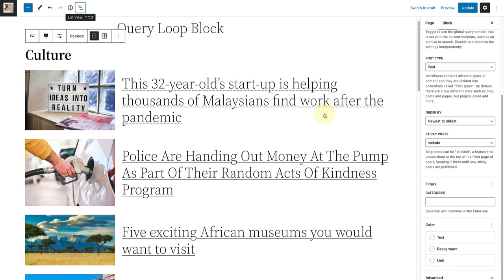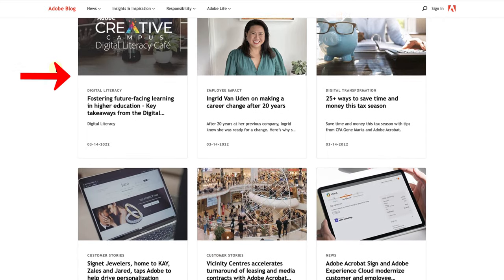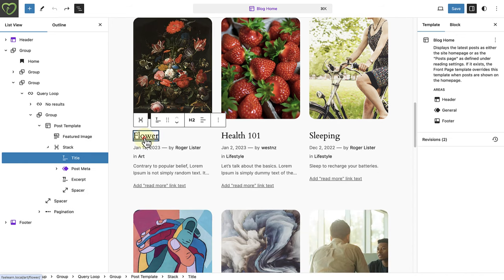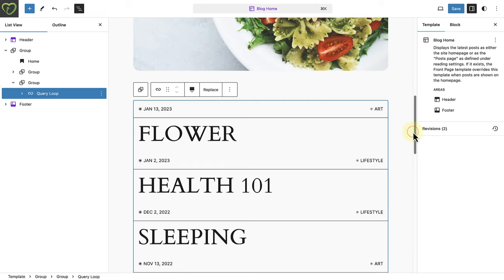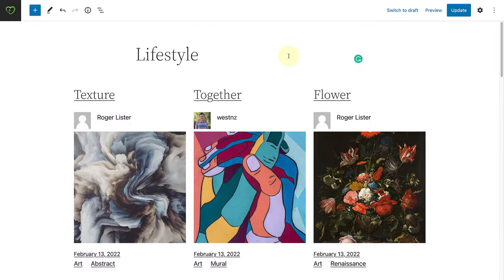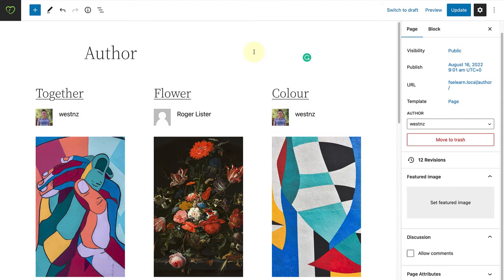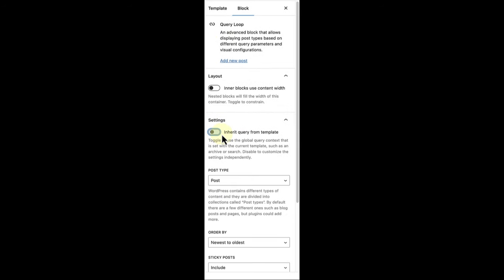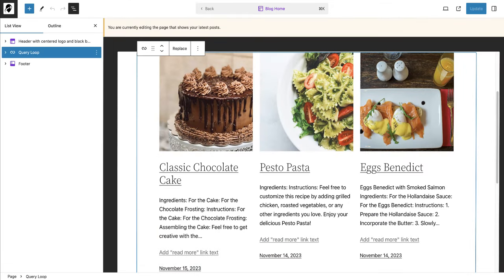Taking advantage of query loops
After completing this lesson on the Query Loop block, learners will understand how to utilize this powerful tool to display content on their websites dynamically. They will learn how to customize and optimize the Query Loop block to efficiently retrieve and showcase posts or pages based on specific criteria, enhancing their WordPress sites' overall functionality and user experience.

00:00 Introduction
00:38 Structure of a Query Loop block
1:06 Examples
1:49 Editing
3:31 Start blank versus patterns
4:20 Filters
6:09 Sidebar settings